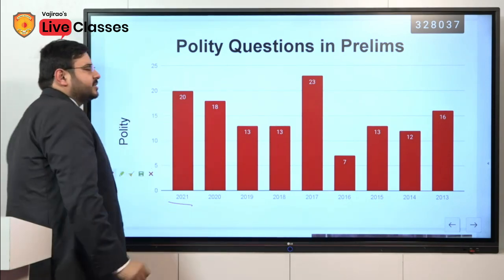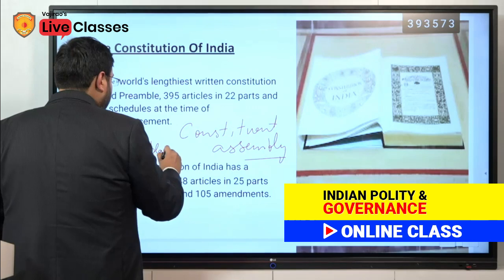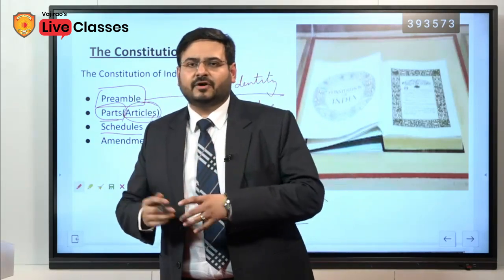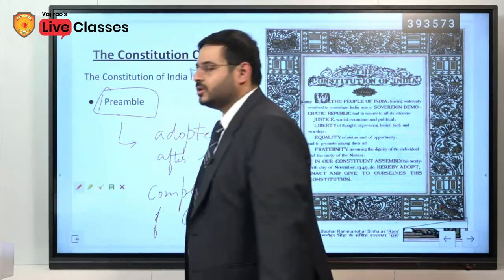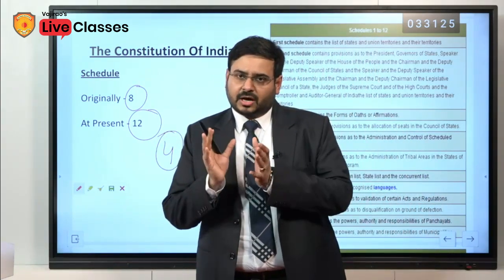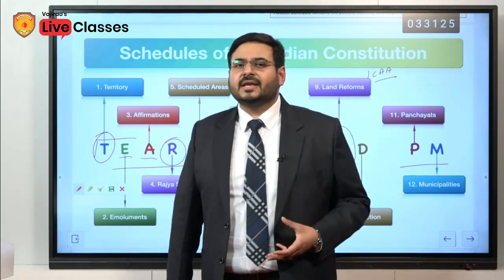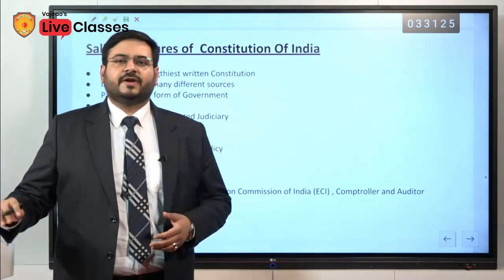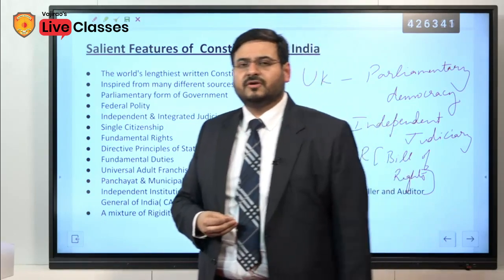Indian Polity and Governance Class for UPSC CSE/IAS by Vajirao & Reddy Institute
In this class, We will be taking a session on Indian Polity and Governance for UPSC CSE/IAS @Vajirao & Reddy Institute Live Class Video for UPSC CSE Aspirants.

To Watch Complete Video, join Register today Our Live Classes.

Address: 19/1A Shakti Nagar, Nagiya Park
Near Delhi University, New Delhi - 110007 (India)

► If you are interested to join Online IAS Coaching check out our Vajirao Institute

to practice and know where you stand and what to do next to succeed.

►View Centre location on Google Map to know How to reach our institute.